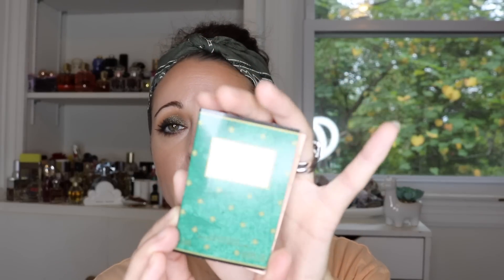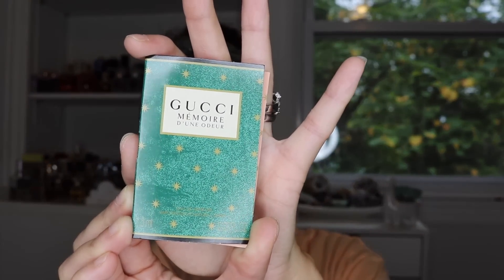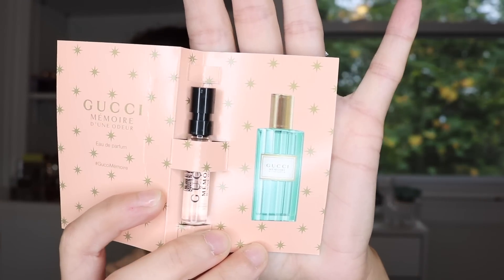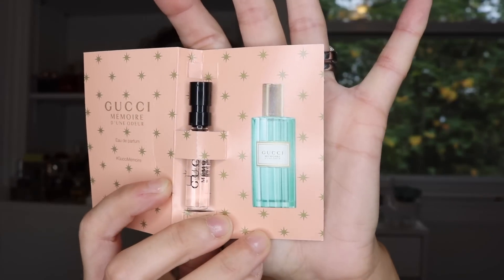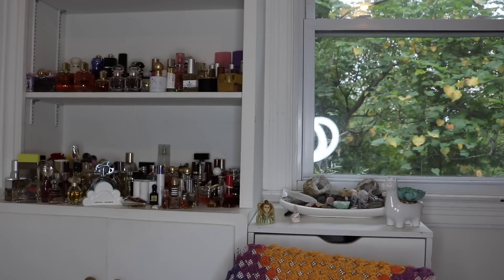Let's Talk About...Some New Releases In Perfume | Lancome YSL Gucci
Hey Everyone! Today I have some new release perfumes to talk about. Let me know if you like these types of videos and I will be sure to keep doing them.

Fragrances Mentioned:
Gucci Memoire D'une Odeur
Lancome Idole
YSL Libre
Tom Ford Métallique

Eyeshadow ~ Flower Beauty Warrior Glitter Eyeshadow in Camo